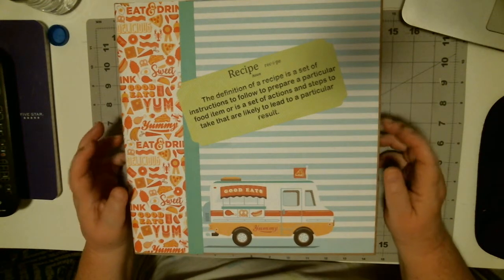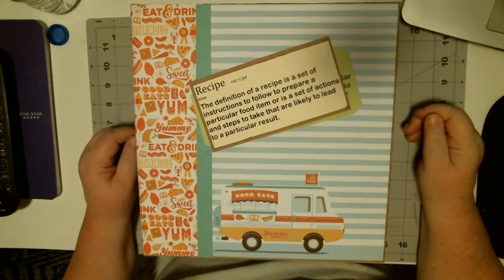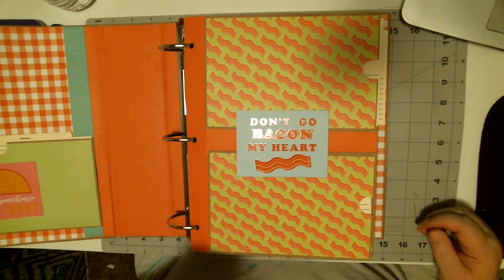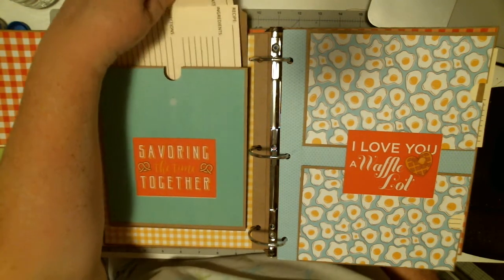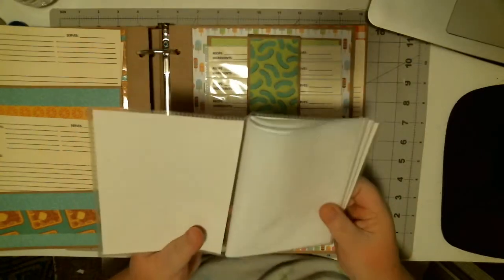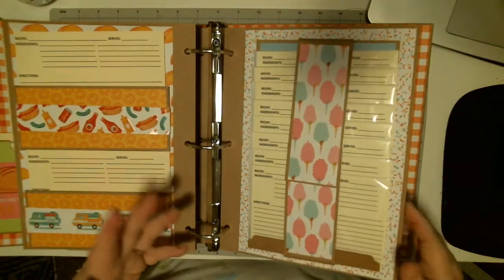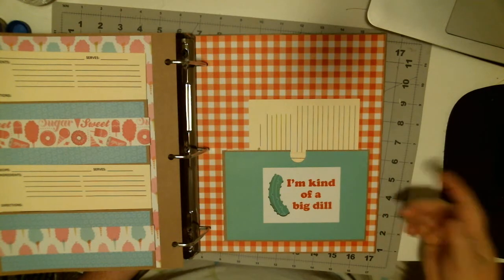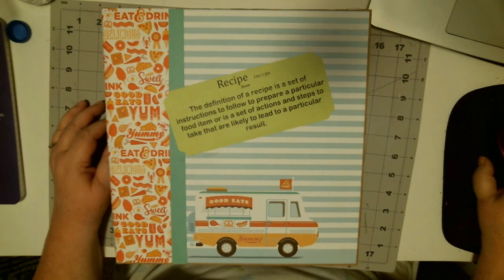Extra large cookbook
Extra large cookbook I made out of a 2 1/2 inch binder. Was inspired by Scrappinrabbit.